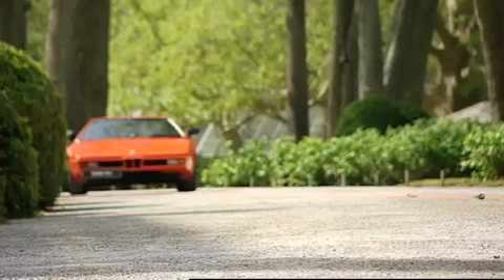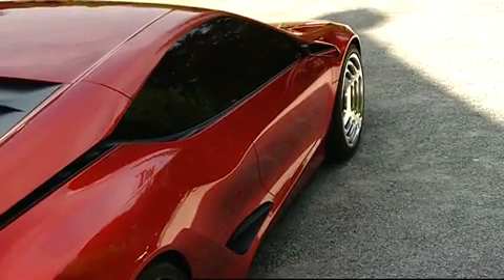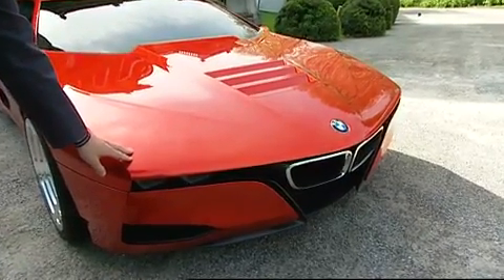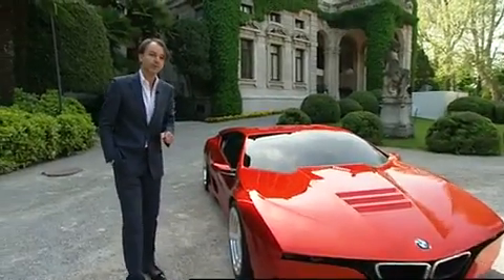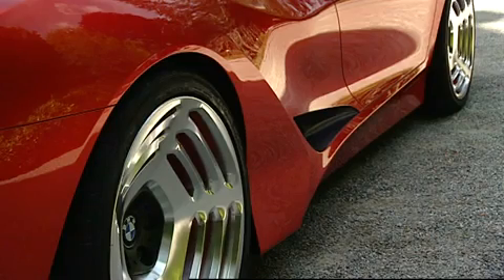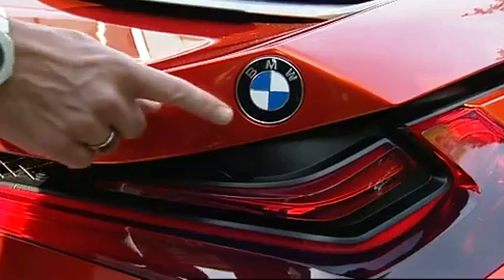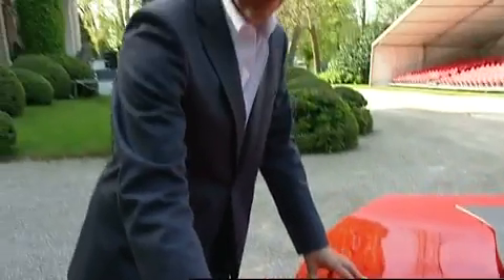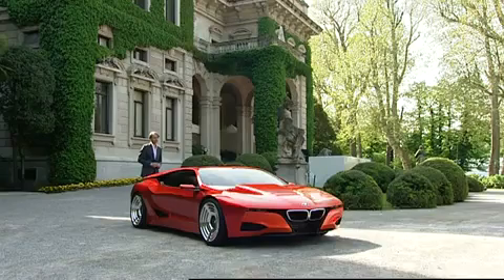BMW M1 Hommage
Surprise at the Concorso dEleganza Villa dEste 2008. To mark the 30th anniversary of the M1, BMW showcased the M1 Hommage. This model is a design study to celebrate its predecessors, their specific body features and the middle engine concept. Watch an introduction to a magnificent project, which reflects the creativity and the potential of BMWs designers.